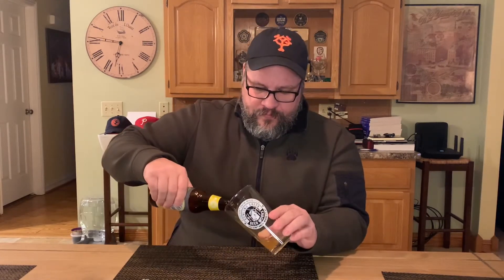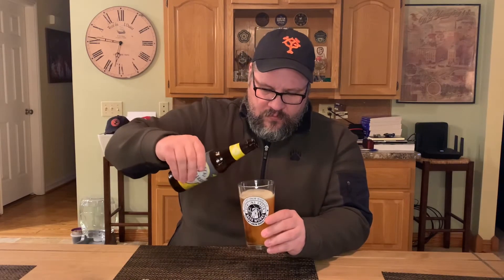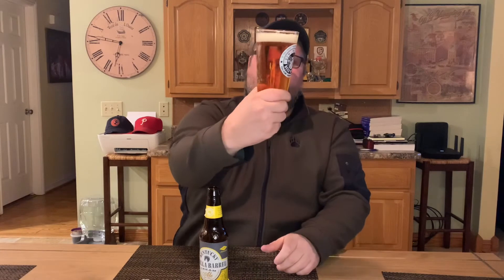Day 215 Beer Review: Kentucky Vanilla Barrel Cream Ale, Lexington Brewing & Distilling Company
Day 215 of 365:Kentucky Bourbon Barrel Cream Ale, Lexington Brewing & Distilling Co., Lexington, Kentucky.
Purchased: Kibbee's, Bluffton, Ohio.

I picked up a single bottle of this beer on my way home from work the other day. I have tried a couple of the Kentucky Bourbon Barrel beers already, and I generally like them. This one was a cream ale aged in Bourbon barrels for at least two months. It comes in at 5.5% ABV with 25 IBUs and poured an amber color which you could easily see through and an acceptable white head. The nose was sweet corn and a fair bit of vanilla. The taste was similar with vanilla dominating, some sweet malt, and a bit of barrel aged goodness. This was lighter bodied than I had expected and was quite drinkable.